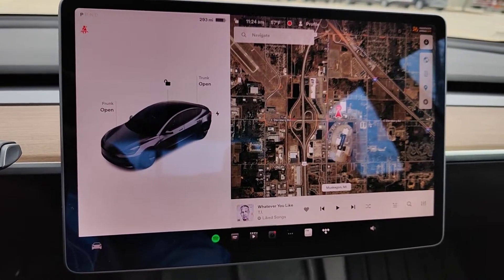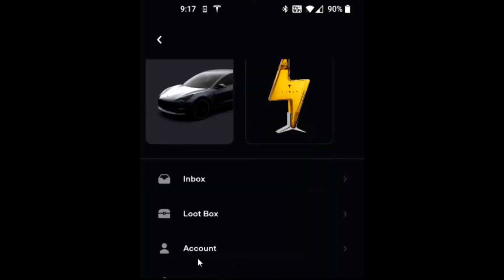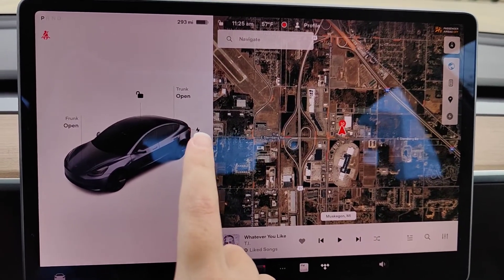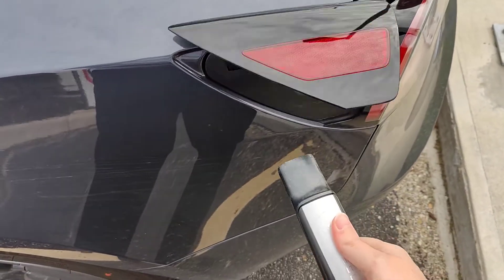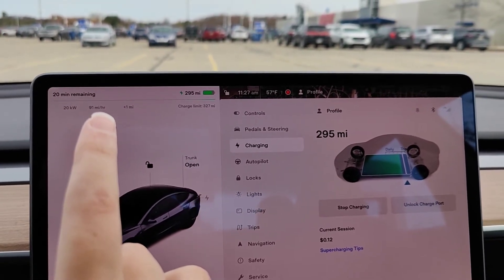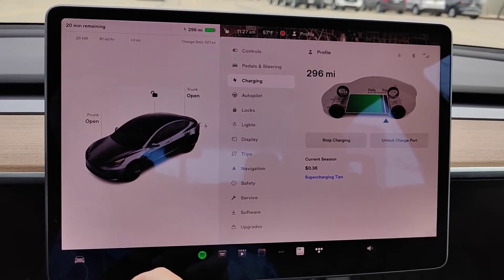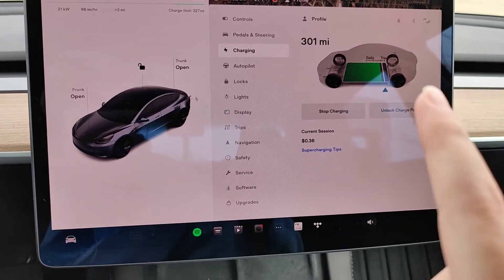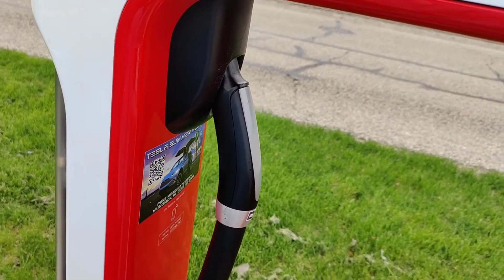Tesla How To Use Supercharger - How To Use Tesla Supercharger For The First Time Model 3 Model Y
Hello, In This Video I Go Over Tesla How To Use Supercharger - How To Use Tesla Supercharger For The First Time Model 3 Model Y Example Step by Step Instructions, Guide, Tutorial, Video Help

In this video I walk through the step by step guide, instructions, tutorial on how to use a Tesla Supercharger in your Tesla Model 3, Model Y, Model S, Model X. I Hope This Video Helped!